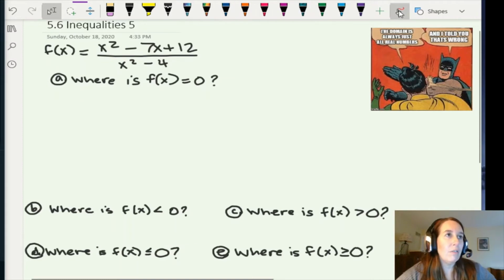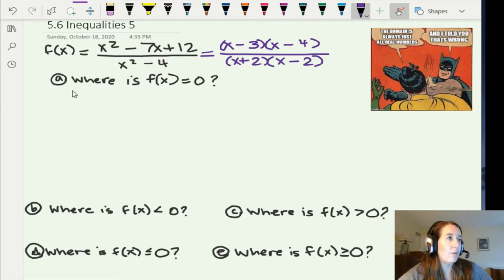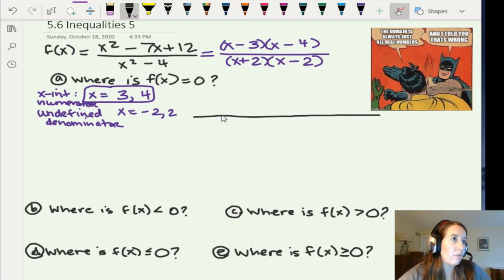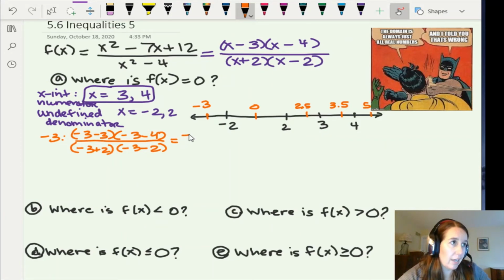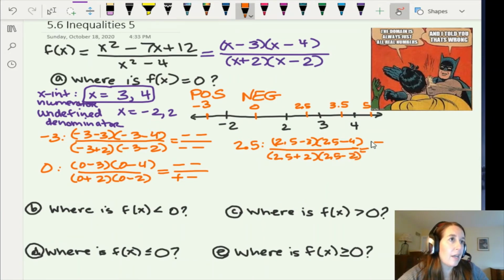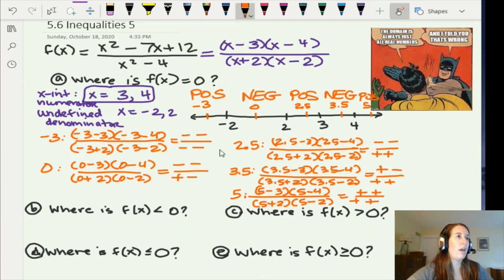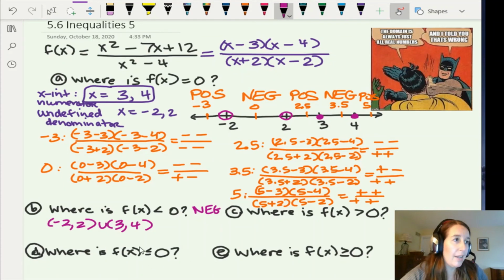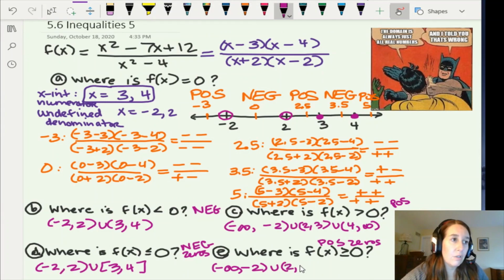Solving Inequalities 5